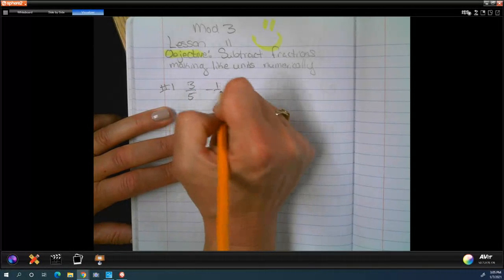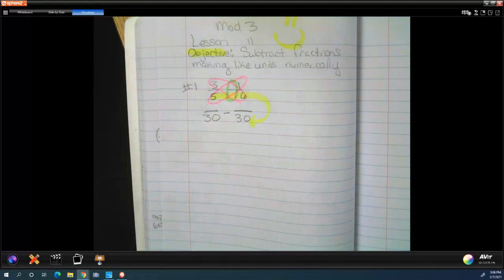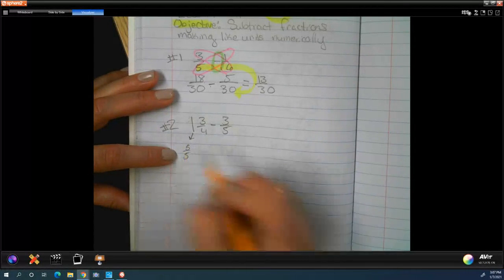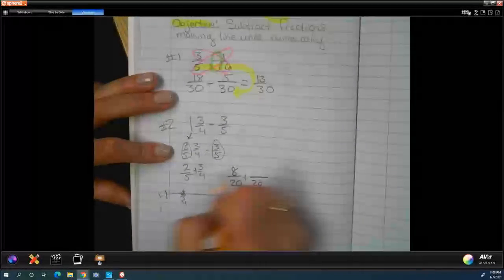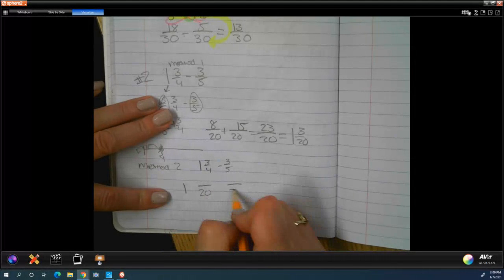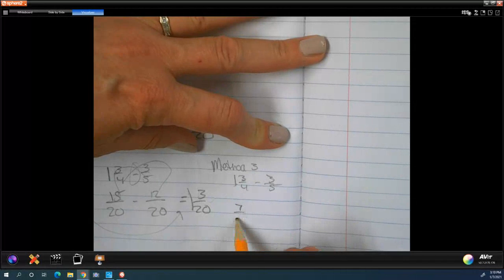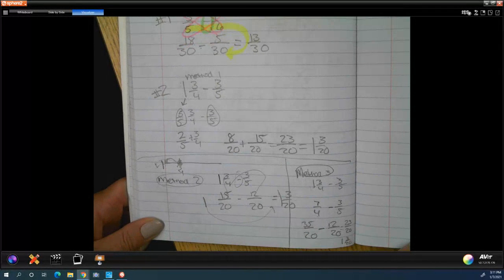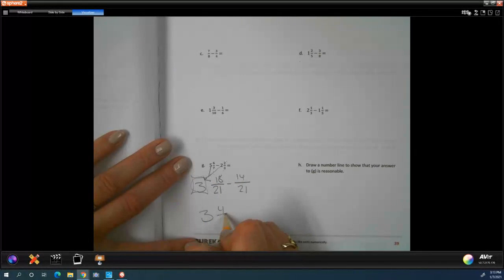G5 Mod 3 Lesson 11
Eureka Math Subtracting fractions making like units